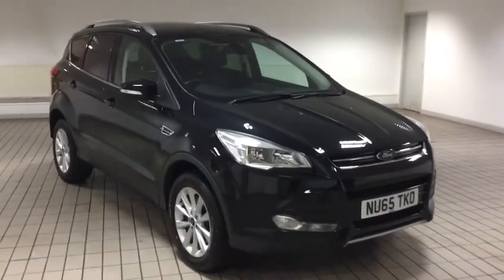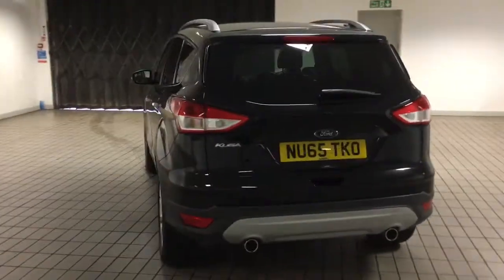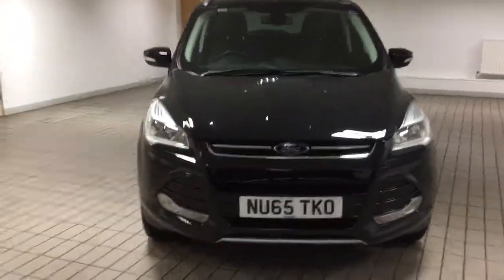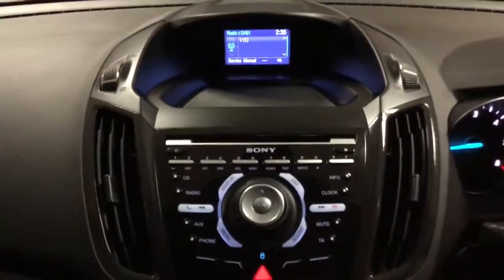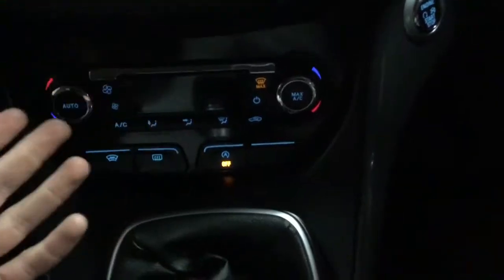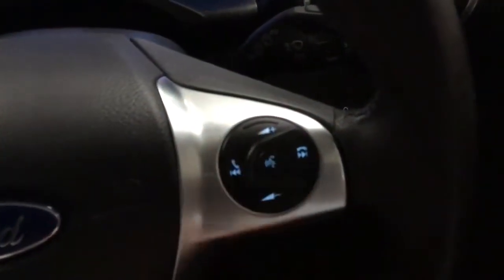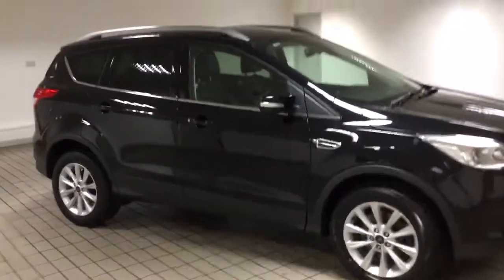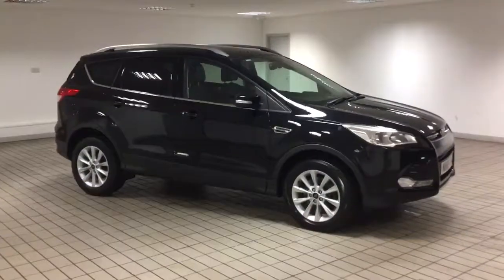Ford Kuga 2.0 TDCi 150 Titanium - Hucknall Branch - 0115 812 2141